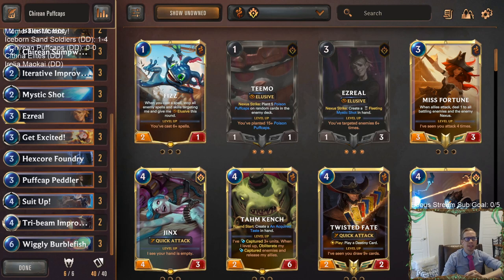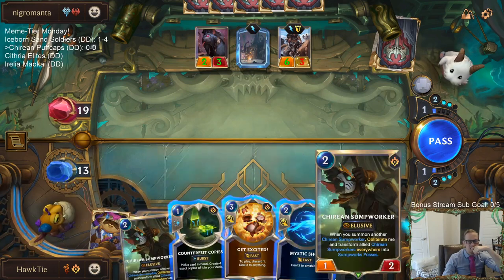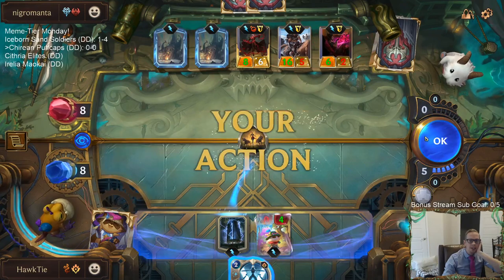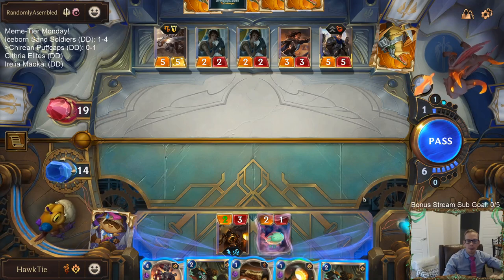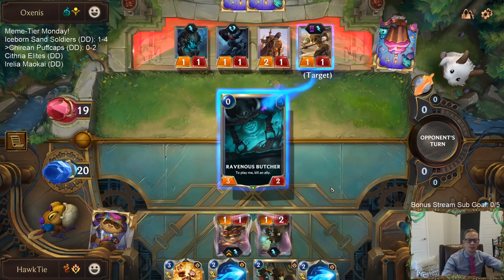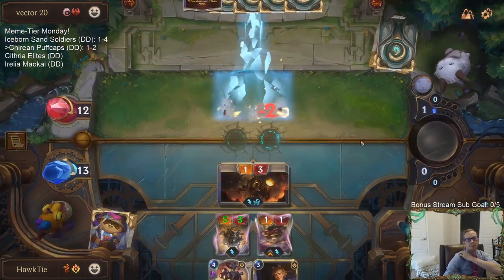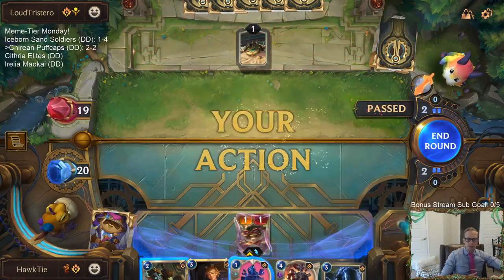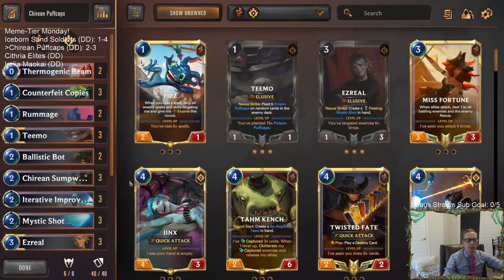Chirean Puffcaps: Experiments continue in Piltover | Legends of Runeterra LoR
Legends of Runeterra Meme deck: Chirean Puffcaps
Code:
CECQMAIEBAMSIJZOGQAQIBAFAEBQIDIBAICAGAIDAYIQEAQBAQARWAYDAQCRCFAA
Champions: Teemo, Ezreal
Regions: Piltover & Zaun, Bilgewater

Intro 0:00
Match 1 v. Vladimir Sejuani 2:37
Match 2 v. Garen Jarvan 9:47
Match 3 v. Kalista Kindred Nasus 16:21
Match 4 v. Riven Zed 19:40
Match 5 v. Zilean Ezreal 23:37
Conclusion 30:47